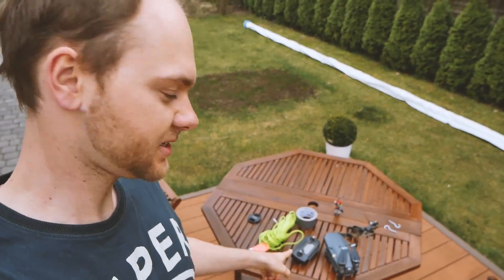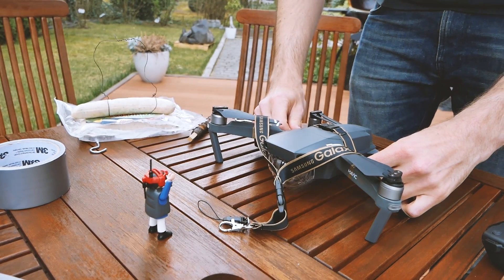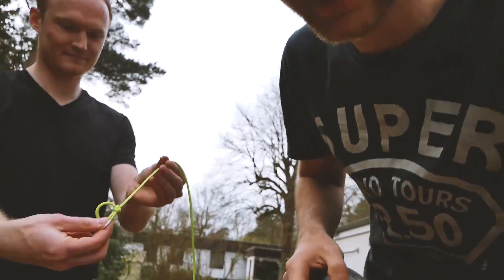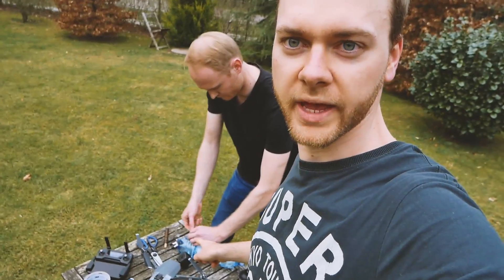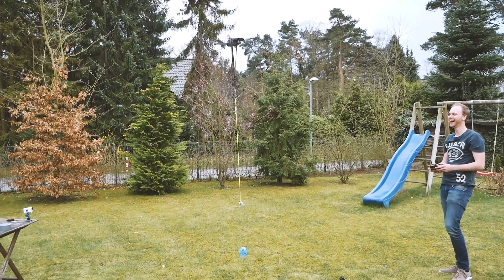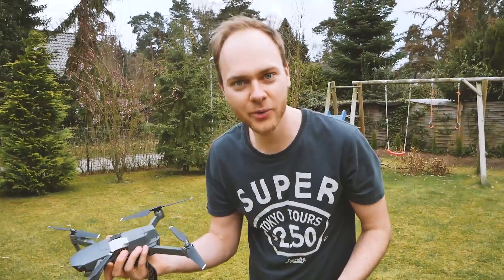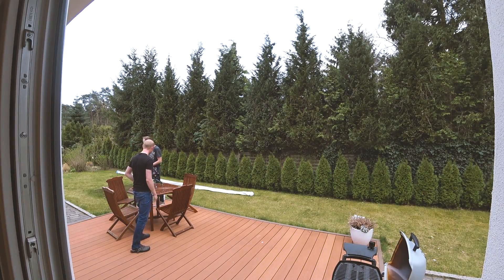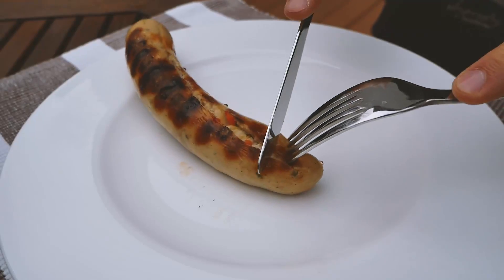DJI MAVIC PRO: Can it lift things?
WHAT DO YOU THINK? WILL THIS NEW DEVELOPMENT HAVE A FUTURE?

We took the DJI MavicPro to the test, can it actually lift things? We did some field tests before going on with the real business: lifting a sausage!